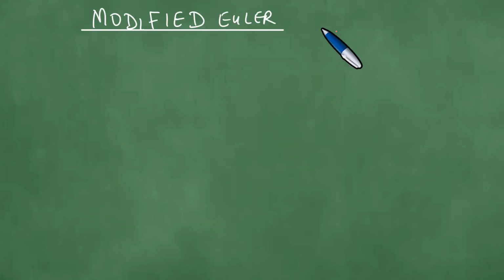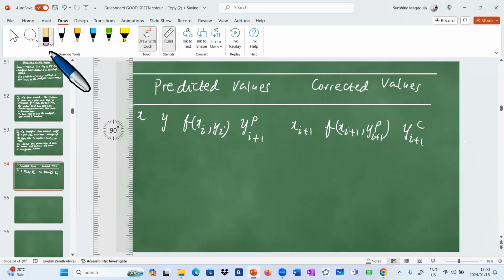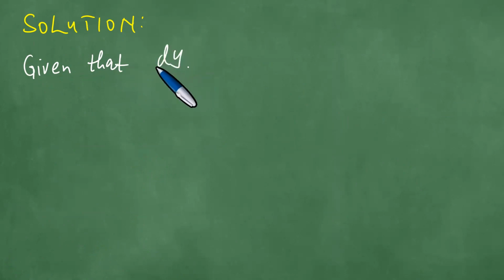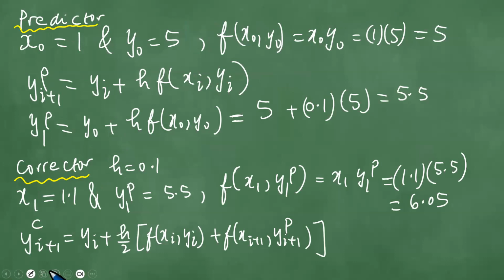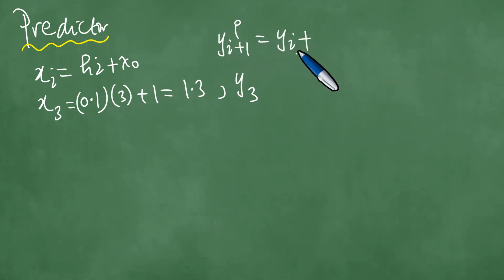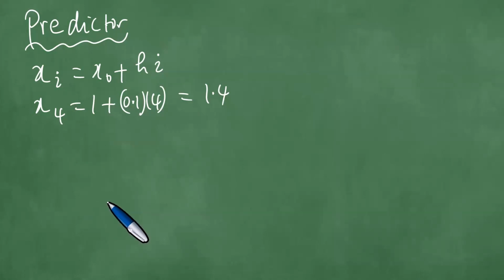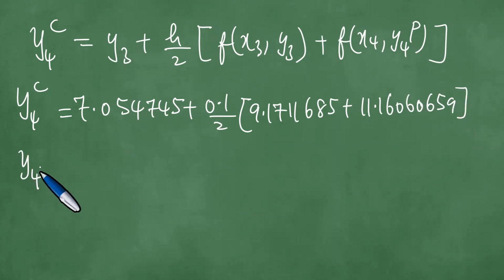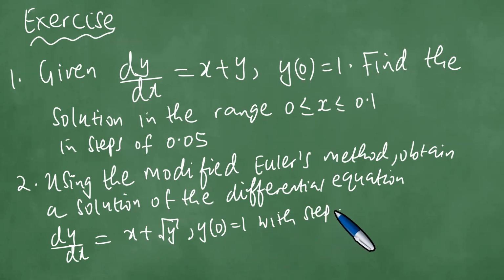Modified Euler's Method